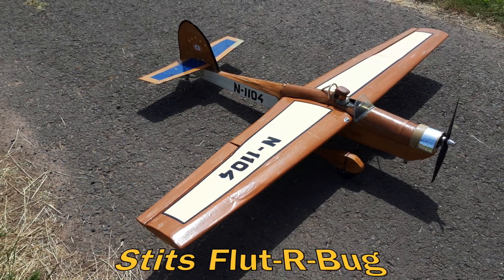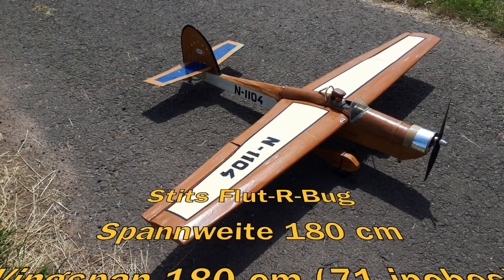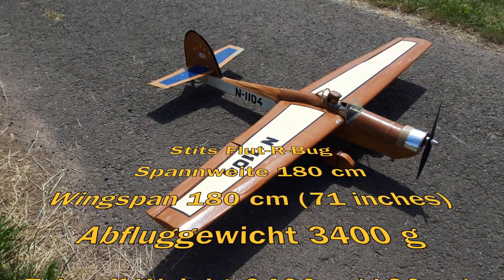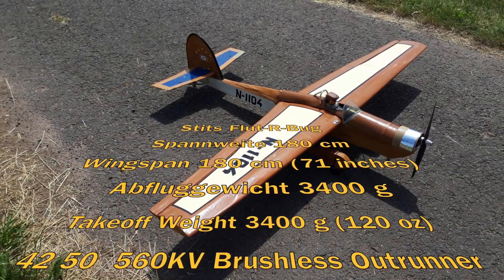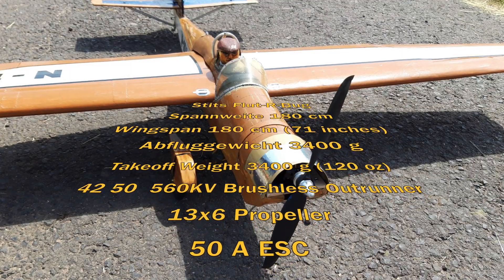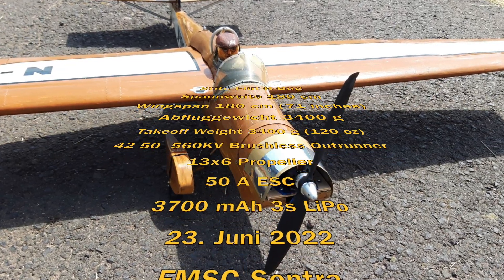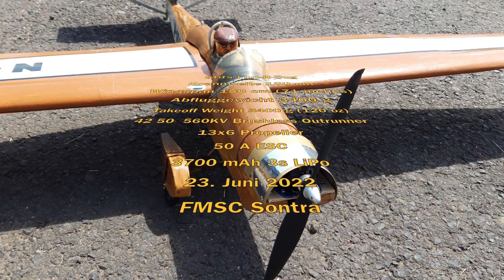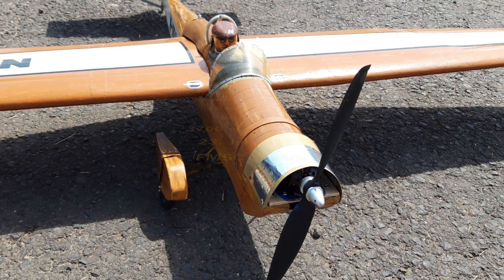Stits Flut-R-Bug Aircraft Loses A Wheel, FMSC Sontra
Stits Flut-R-Bug
Spannweite 180 cm
Wingspan 180 cm (71 inches)
Abfluggewicht 3400 g
Takeoff Weight 3400 g (120 oz)
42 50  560KV Brushless Outrunner
13x6 Propeller
50 A ESC
3700 mAh 3s LiPo
23. Juni 2022
FMSC Sontra